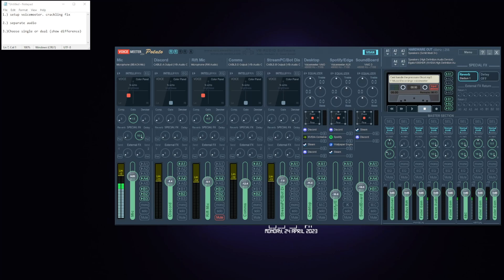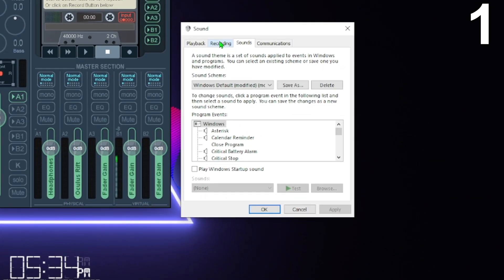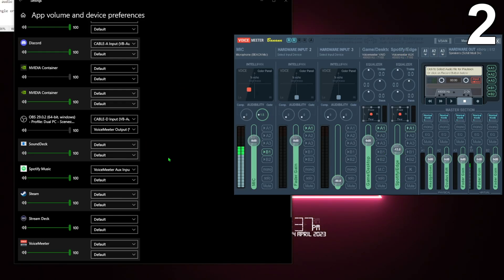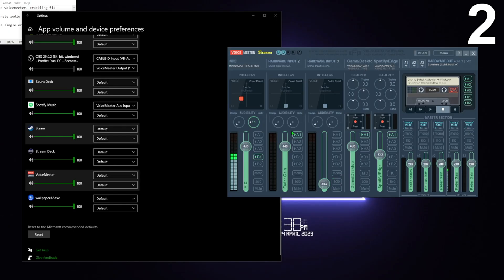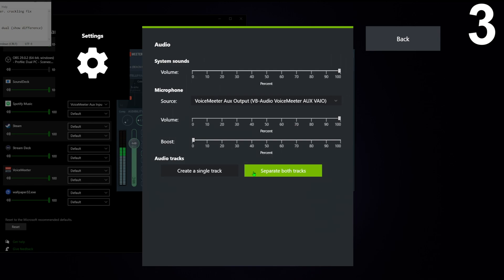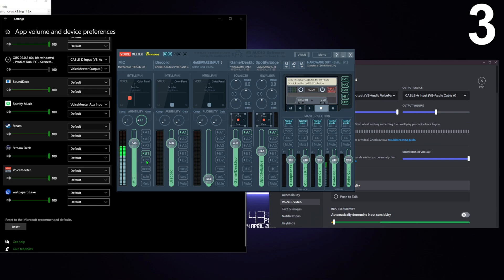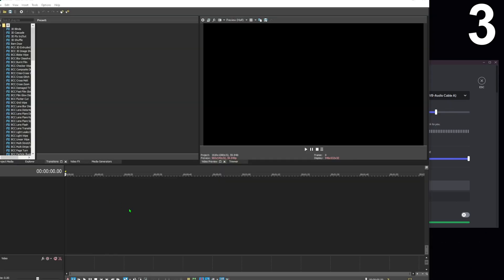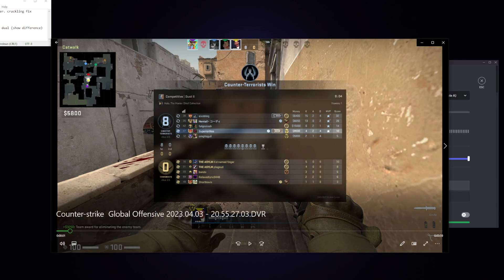How to use Voicemeeter Banana/Potato with Nvidia Shadowplay (2023)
0:00-0:56 Nothing Important
0:57-3:06 Setup VM + Crackling fix
3:07-8:32 Separate Audio
8:33-9:54 Shadowplay
9:55-12:39 Single Track Setup
12:40-15:49 Dual Track Setup
15:50-16:23 Ending